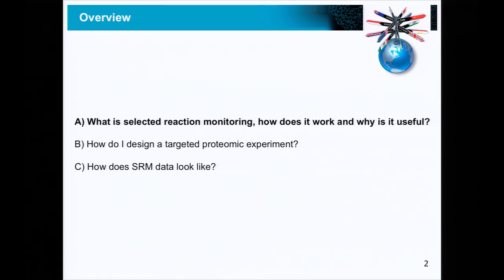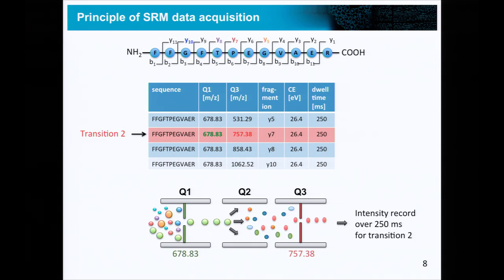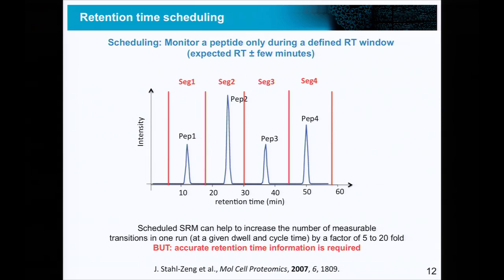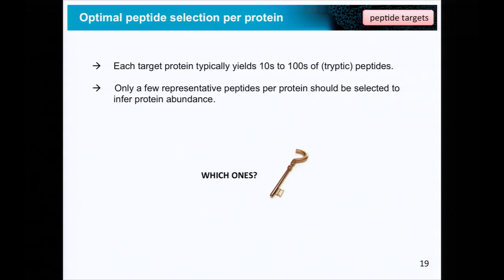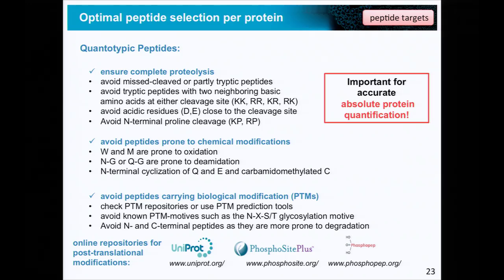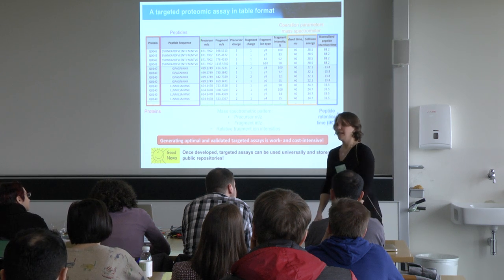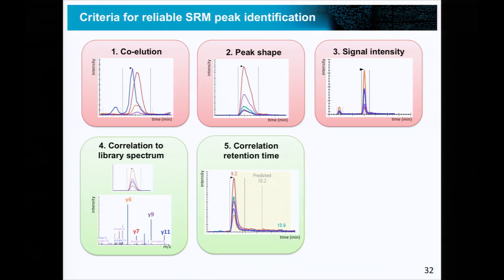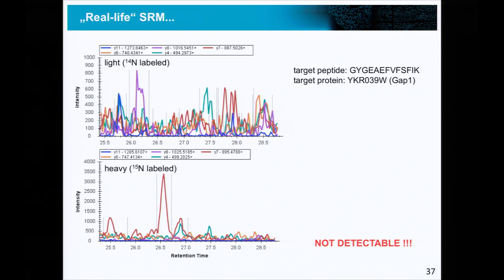The ABC of SRM - Tina Ludwig - Targeted Proteomics Course - ETHZ 2016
The ABC of Selected Reaction Monitoring